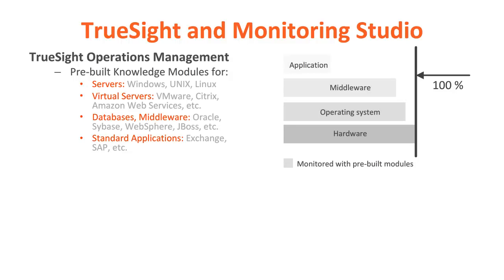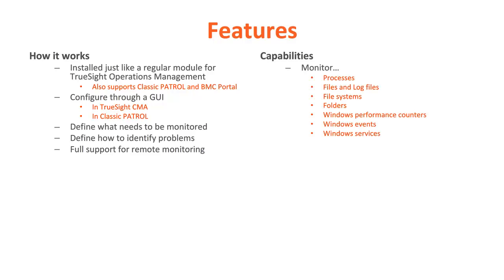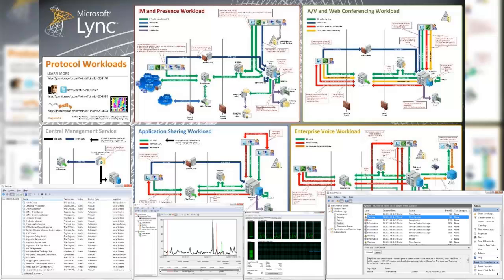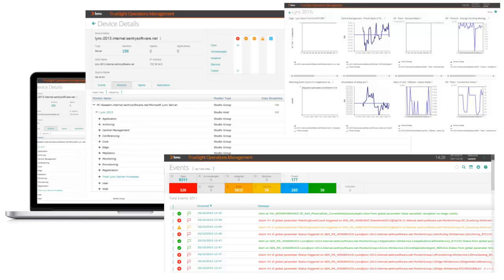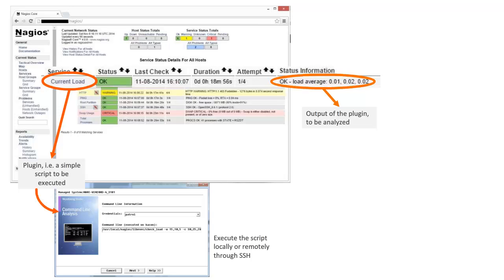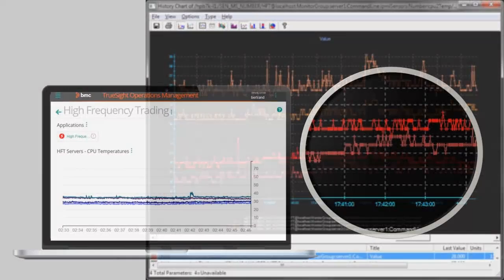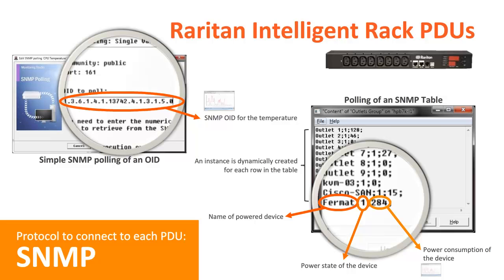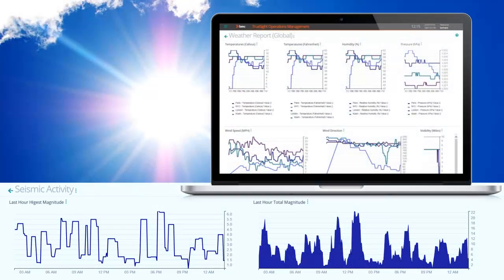Monitoring Madness - Sentry Takes BMC TrueSight off the Beaten Tracks and Reaches New Territories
Have you ever been challenged on your ability to monitor things that are traditionally not monitored? Things you consider un-monitor-able? Things that are business-critical nonetheless? Watch this video and find out the secrets of Monitoring Studio, a powerful monitoring toolbox for BMC TrueSight that allows you to quickly and easily monitor virtually anything without coding.

In this presentation, we will reveal some ‘magic’ tricks to help you make the most of BMC TrueSight Operations Management and explore new monitoring possibilities; no matter how extreme your monitoring conditions are. Based on real-life examples, we will teach you some wizardry with Sentry's Monitoring Studio and BMC TrueSight.